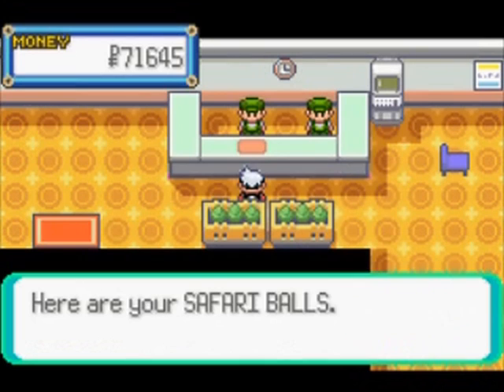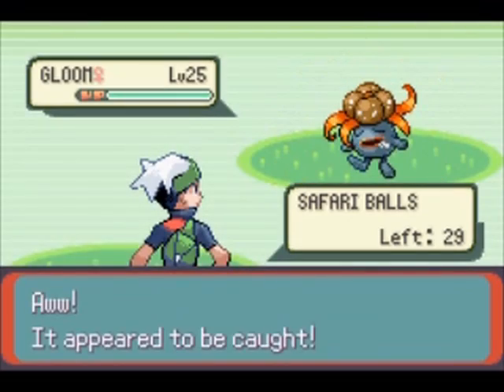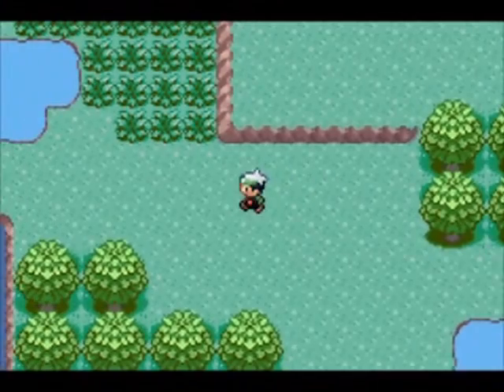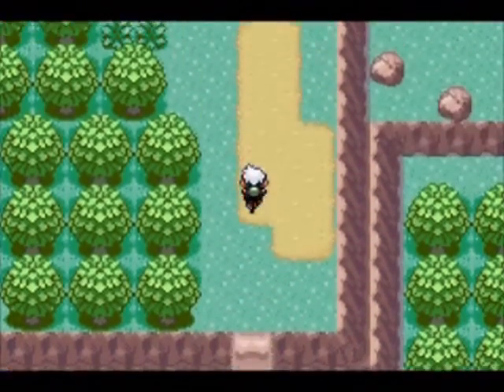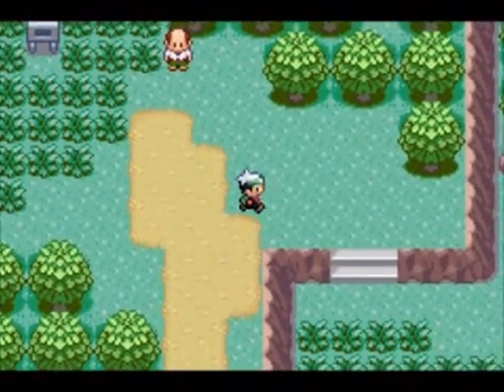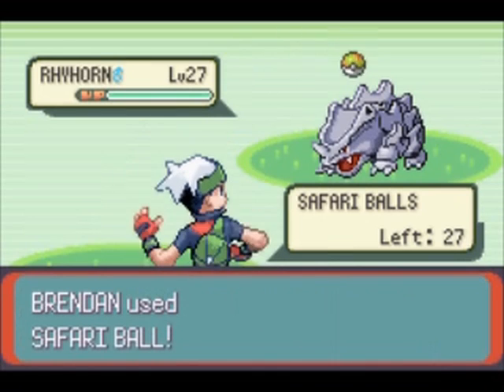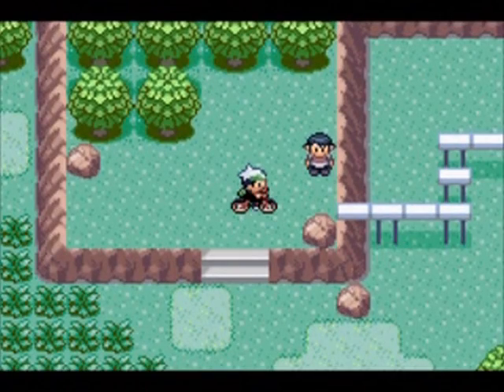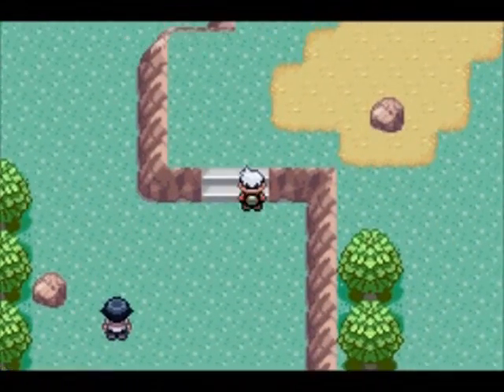Pokémon Emerald Walkthrough Part 33: Safari Zone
This is the Pokémon Traveler's Guide Emerald walkthrough. In this part we explore the Hoenn Safari Zone.

New Pokémon found in the Safari Zone:
Area 1:
*Pikachu (5 %)
*Doduo (10 %)
*Natu (10 %)
*Girafarig (20 %)
*Wobbuffet (10 %)
Area 2:
*Pikachu (5 %)
*Doduo (10 %)
*Natu (10 %)
*Girafarig (20 %)
*Wobbuffet (10 %)
*Psyduck (100 % - surfing)
*Seaking (20 % - fishing with the super rod)
Area 3:
*Doduo (15 %)
*Dodrio (5 %)
*Rhyhorn (30 %)
*Pinsir (5 %)
*Psyduck (95 % - surfing)
*Golduck (5 % - surfing)
Area 4:
*Natu (15 %)
*Xatu (5 %)
*Heracross (5 %)
*Phanpy (30 %)

Important items found:
*TM22 - SolarBeam